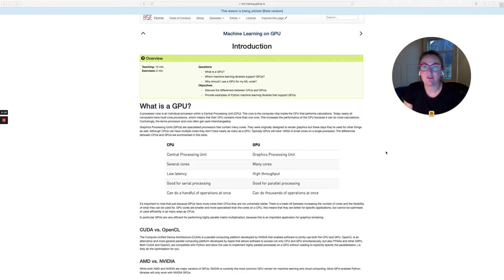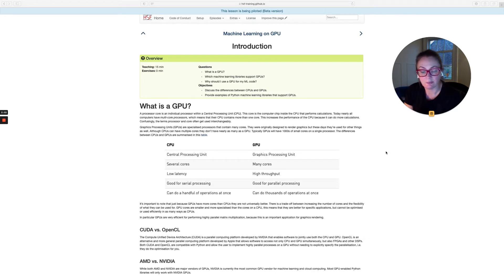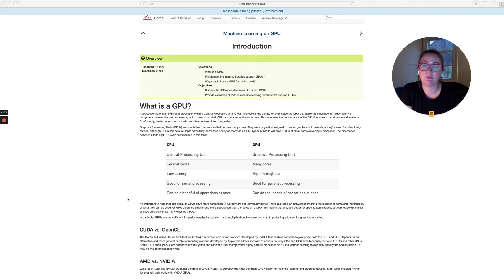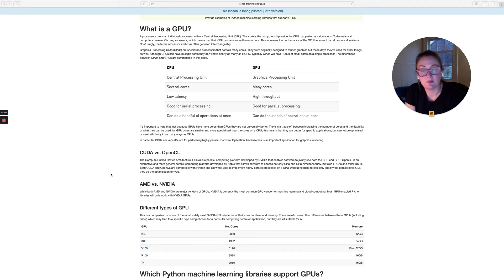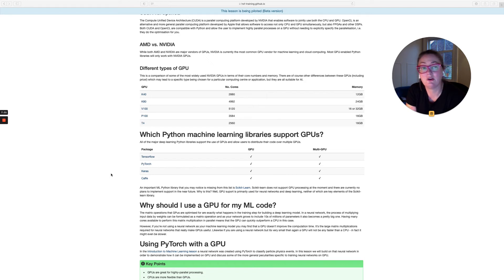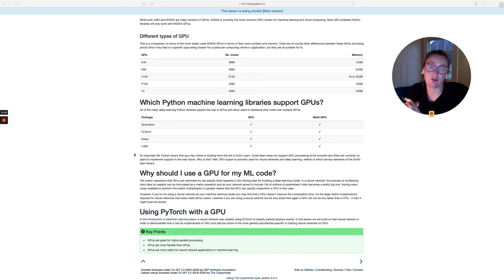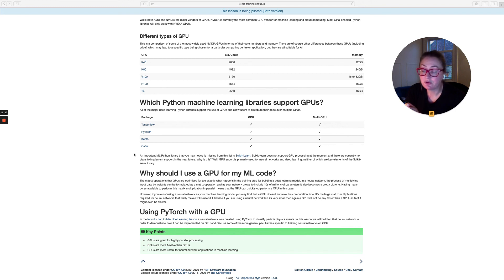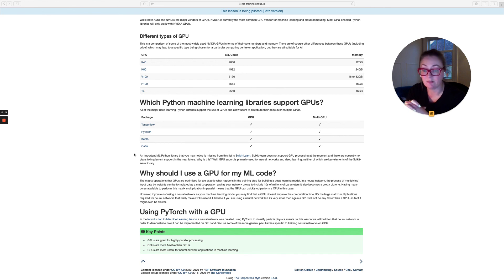Machine Learning on GPU 1 - Intro